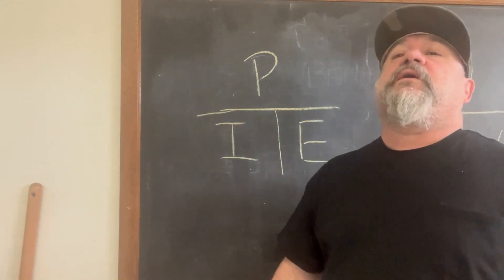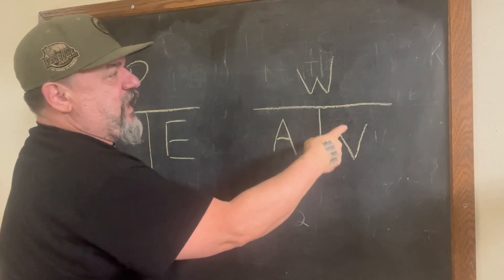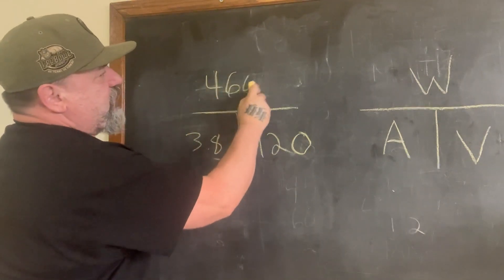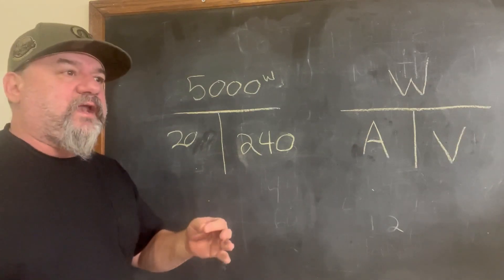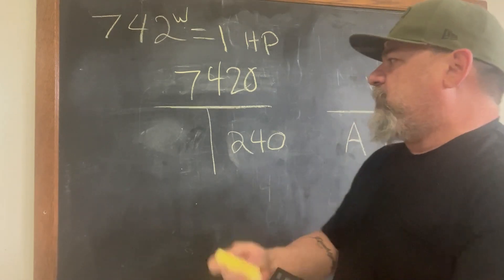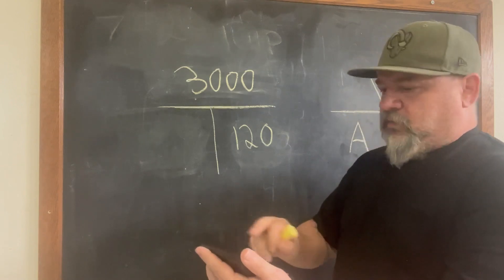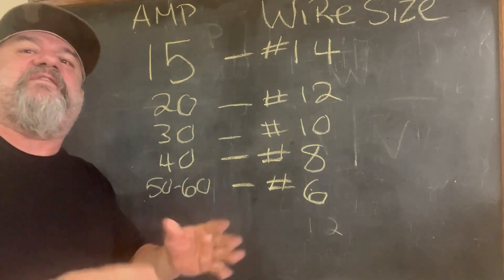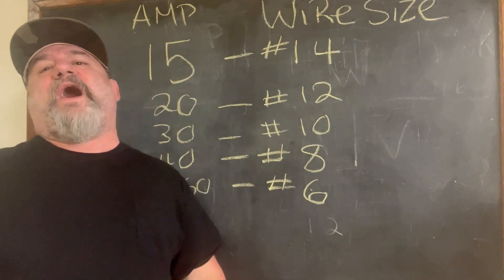How to determine Voltage, current, wattage, horse power, breaker and wire sizes. PIE CHART EXPLAINED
Electricians tips and tricks to determine voltage, amperage, wattage as well as breaker and wire sizes. quick electrical knowledge YOU NEED TO KNOW!

I am an electrician with over 30 years experience in Residential, Commercial, and industrial electrical.  This channel is designed for the Homeowner, DIY'ER, or the apprentice. we cover basic code, pipe bending, wire pulling and especially TIPS AND TRICKS that you may not know. These tricks make life easier when installing you electrical in walls or attics or just fun things to know.